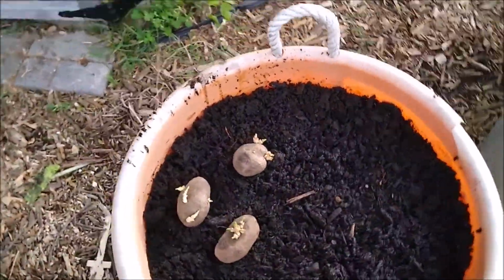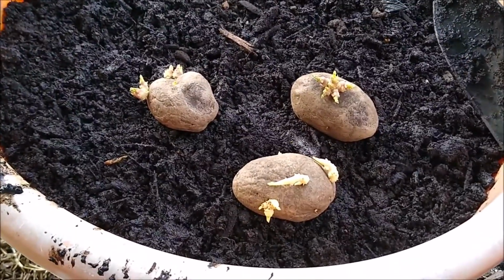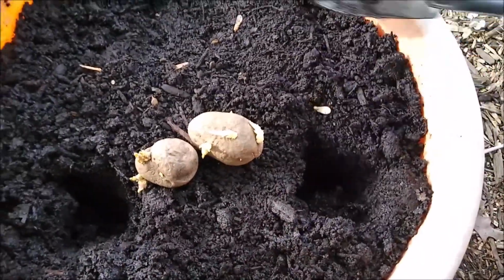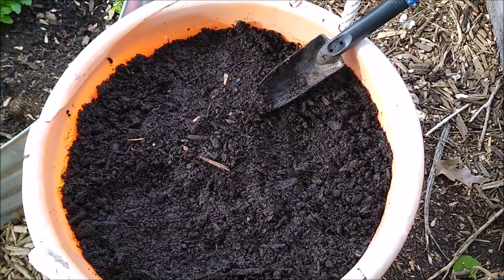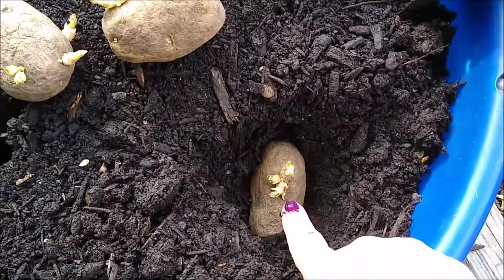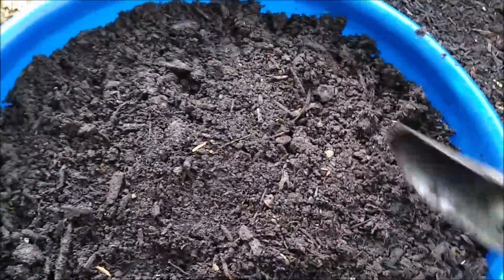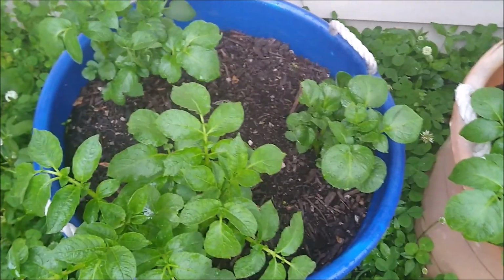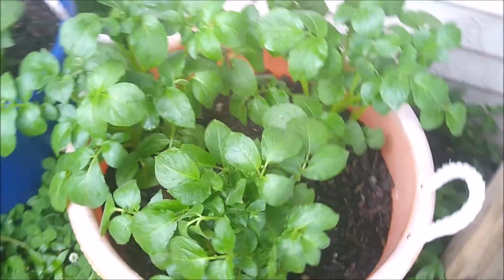Potato Container Garden